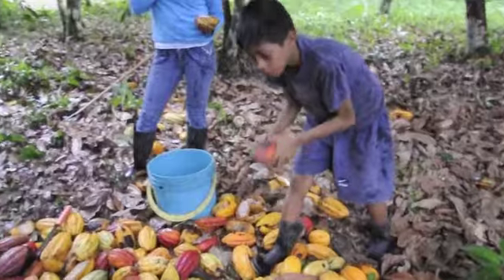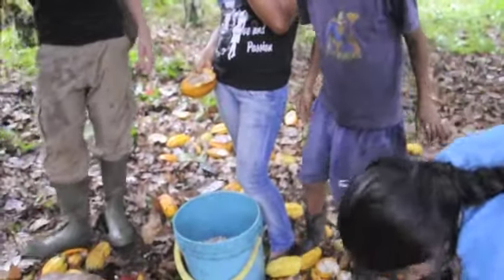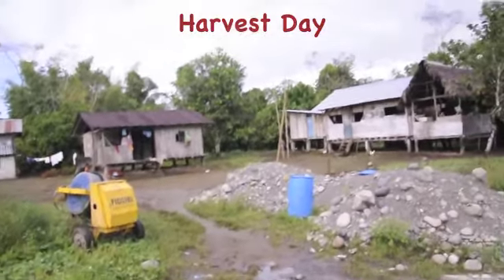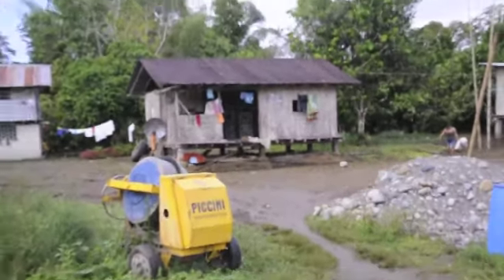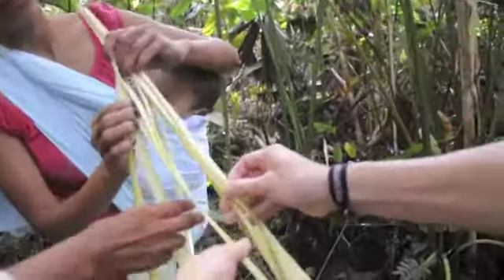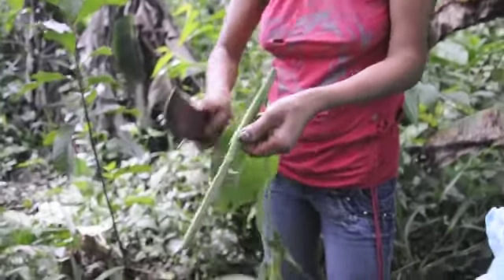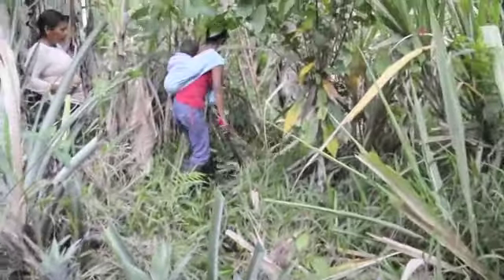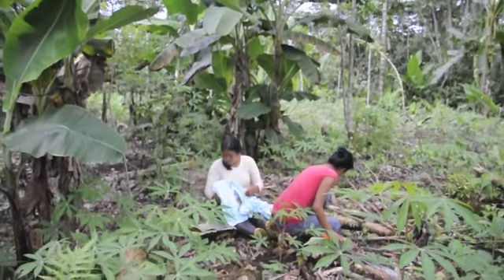How cacao is harvested in the Amazon Exotic Chocolate Tasting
Roxanne, New York’s Chocolate Sommelier from Exotic Chocolate Tasting traveled to the Kallari Cocoa Cooperative in the heart of Ecuador’s Amazon rainforest to learn chocolate making from the cacao pod to the bar.